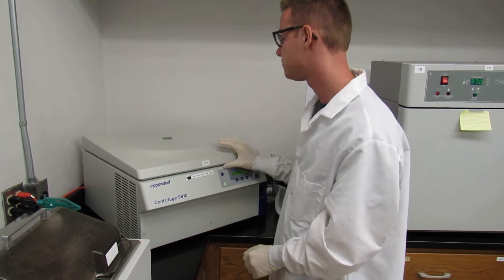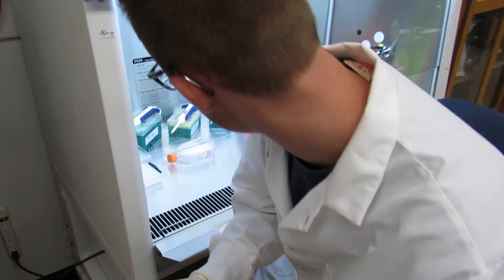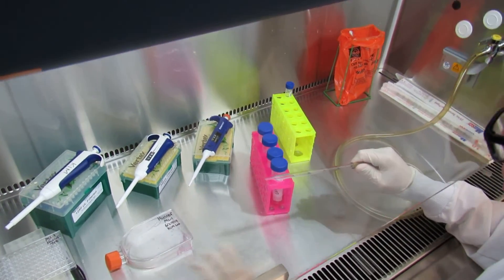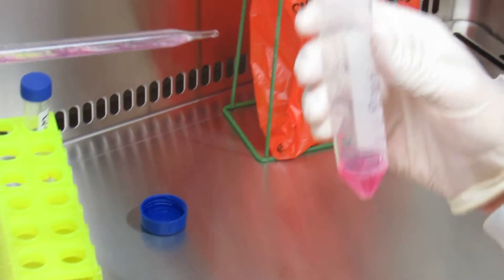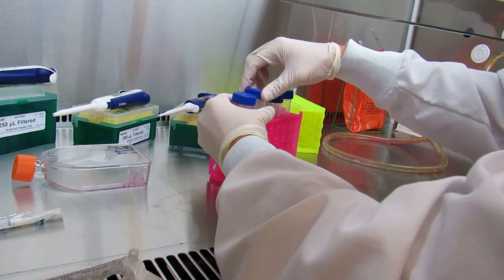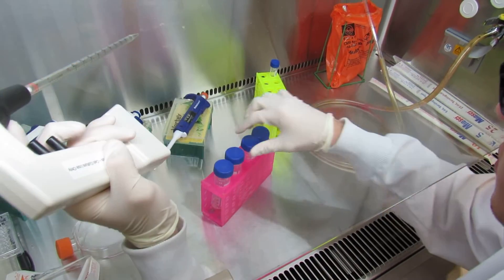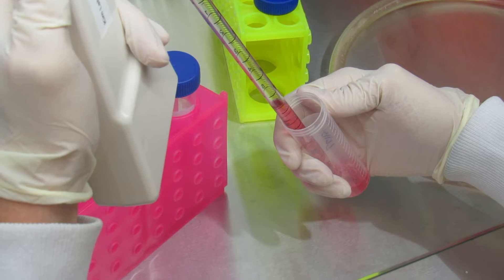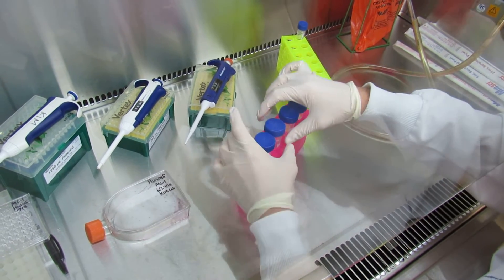MSU Cell Biology (BIO320) - Cell Culture (Video 8)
Video 8. In this video we remove the supernatant from our sample and resuspend our pellet with media. Once properly resuspended we will take 10 uL of sample and place it on a hemocytometer for cell counting. Please watch the video of how to use a hemocytometer in your Lab Handout prior to coming to class.

Total est. Time: 35 minutes.